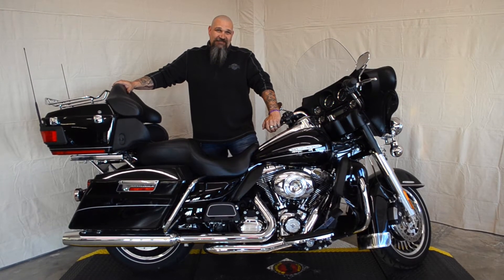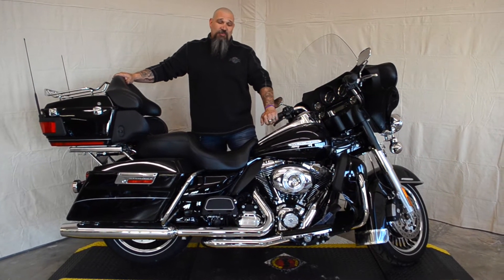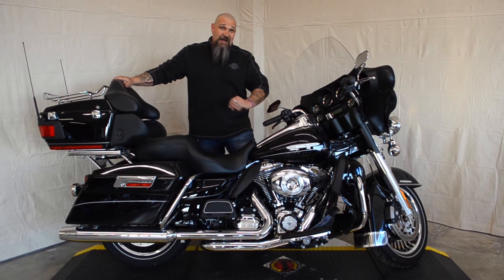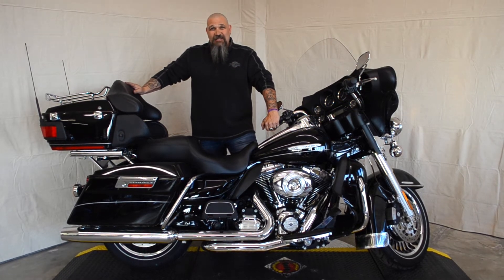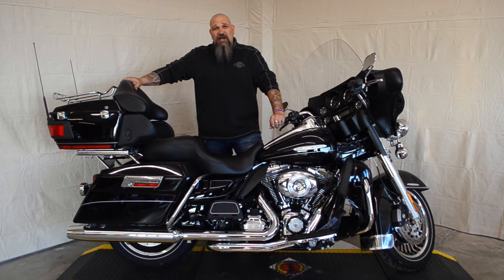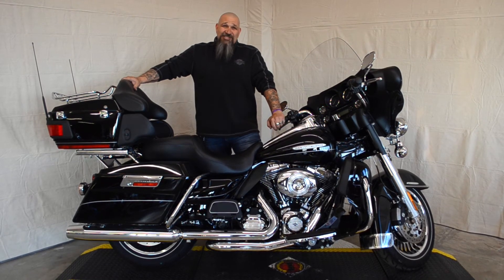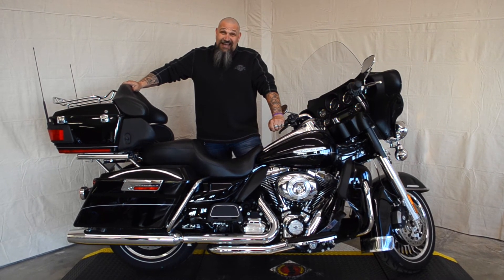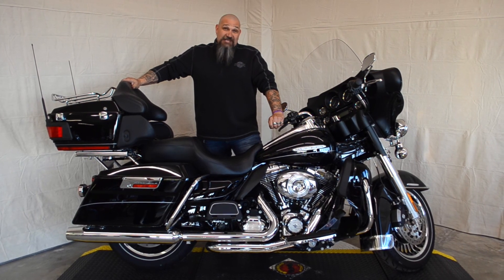2011 ultra classic limited